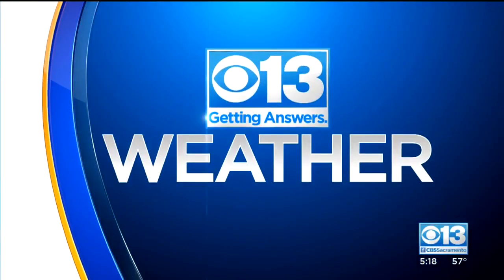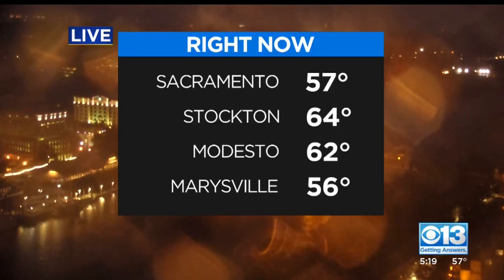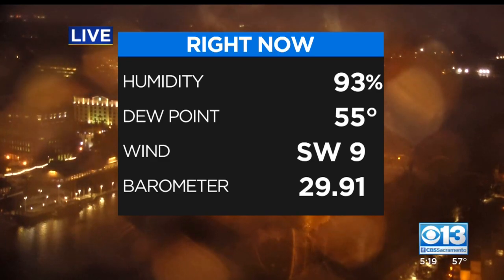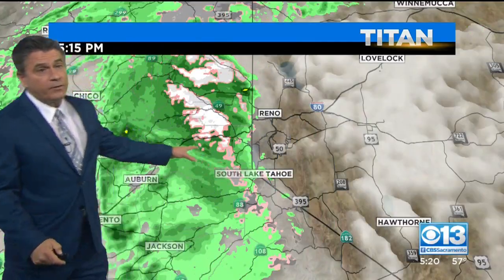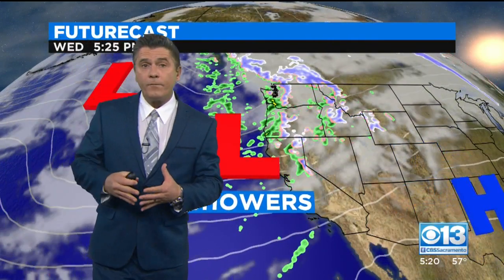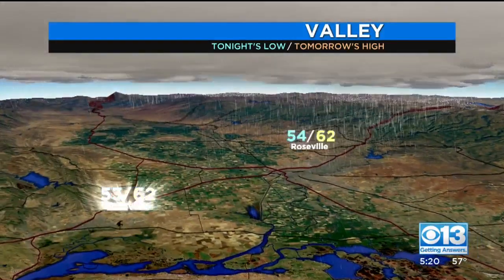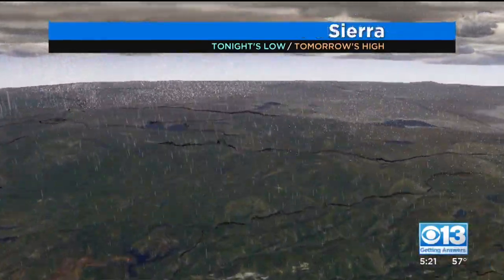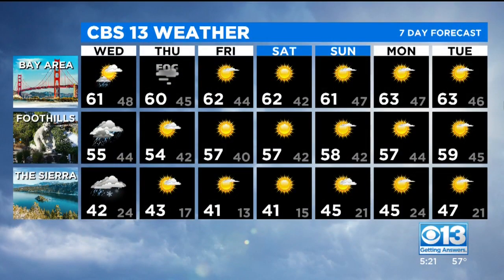Evening Forecast - November 17, 2020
Rainy weather should continue overnight.